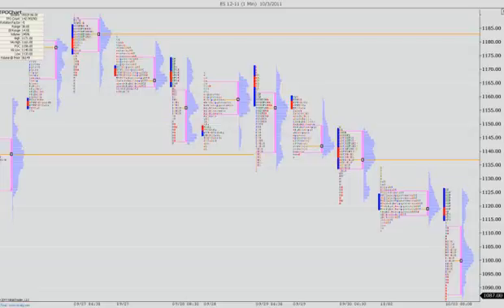emini trades 10-3-2011